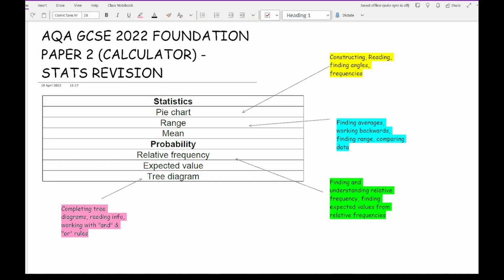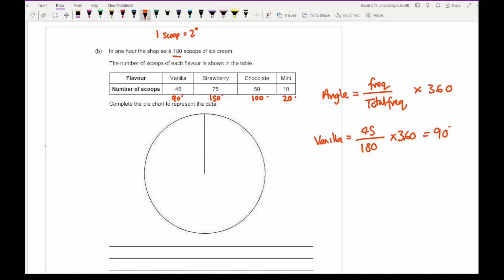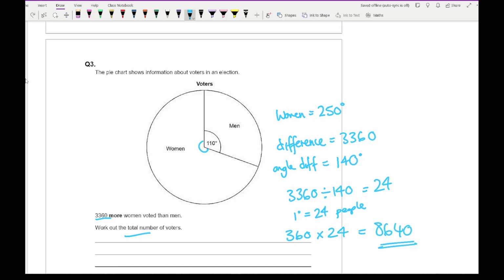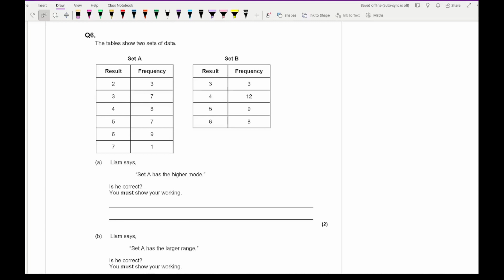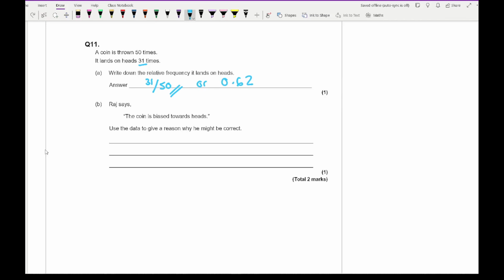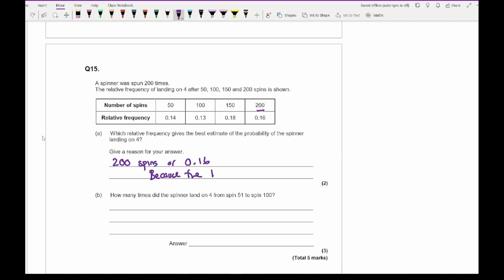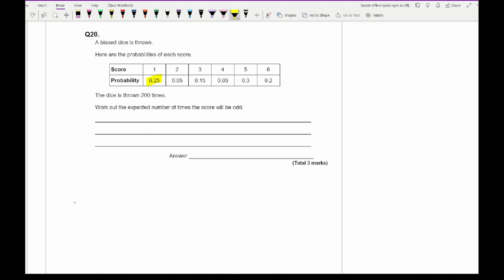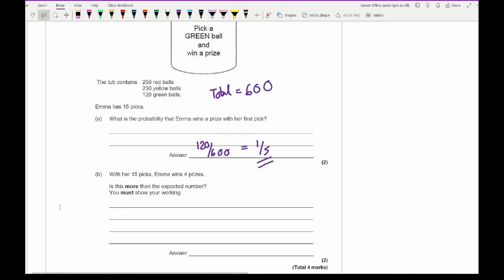AQA GCSE MATHS 2022 FOUNDATION Paper 2 - Stats and Probability Revision Questions